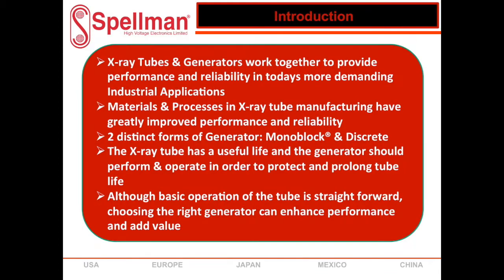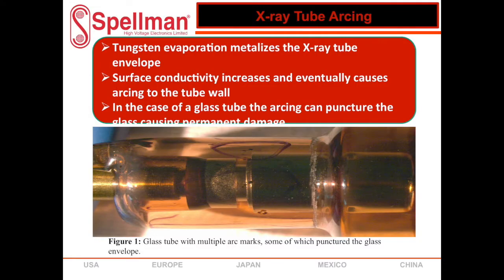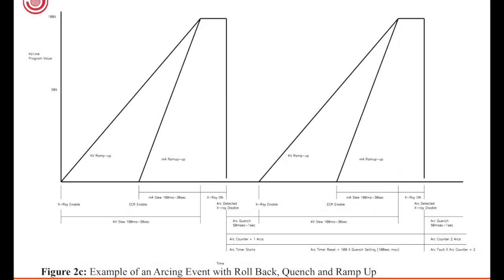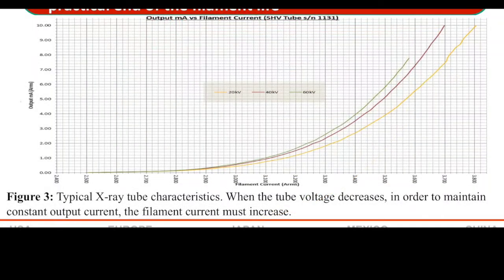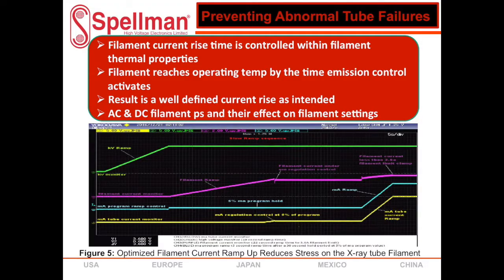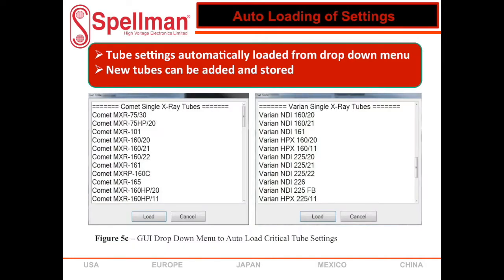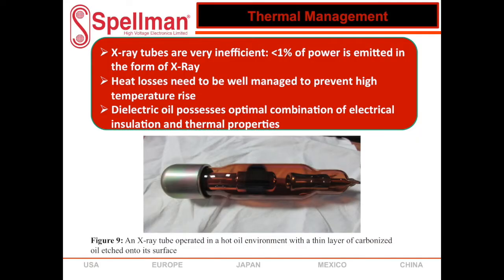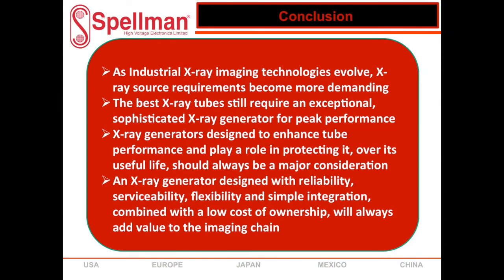Spellman presentation at ASNT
Functional Role of X-ray Generators in Industrial Applications
BY Boris Sasic, Sam Pindrys and Jim Willsey

X-ray generators and tubes work together to provide the performance and reliability demanded in today’s industrial
X-ray applications. An X-ray generator should offer users the sophistication and flexibility to customize how the
generator powers X-ray tubes, provided by all manufacturers, in order to meet the specific requirements of an
application.